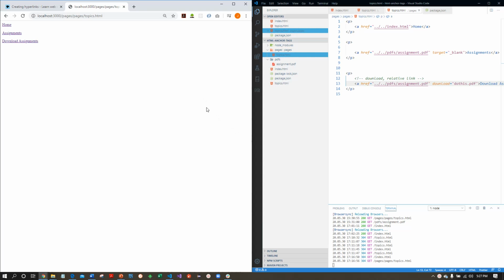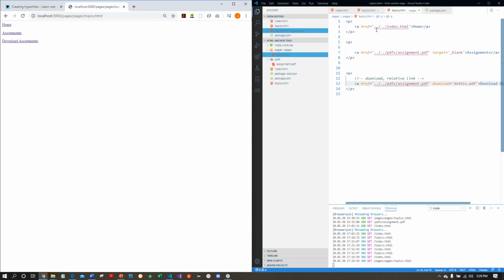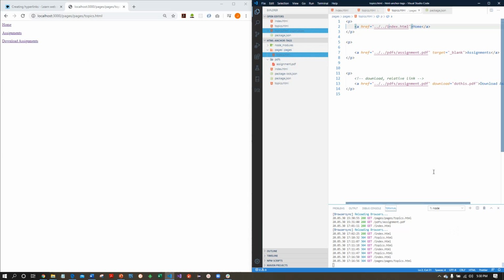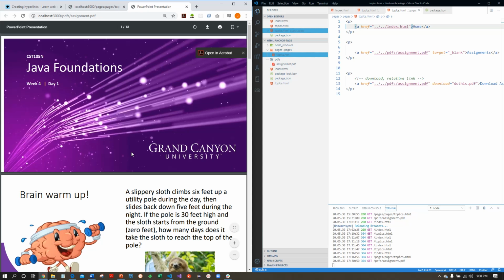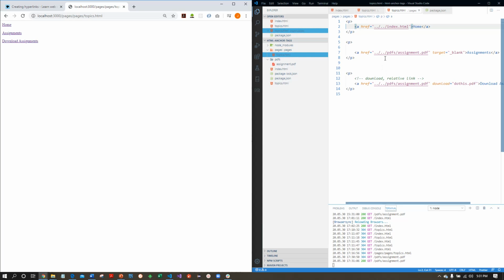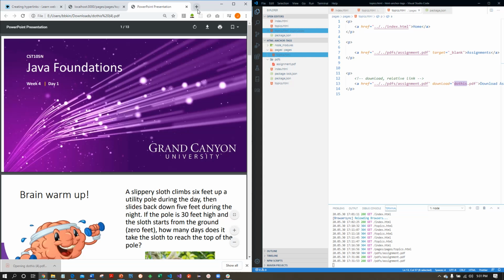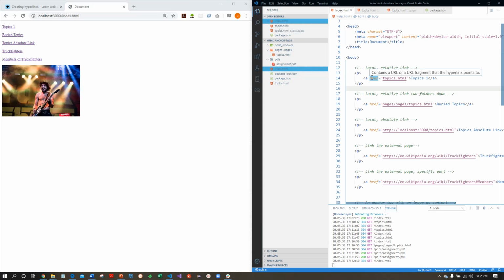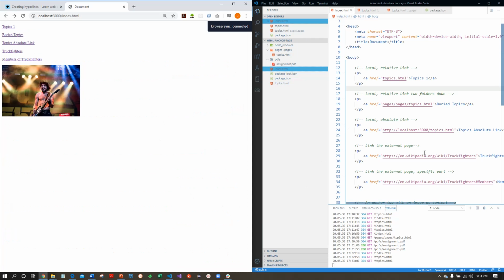11 HTML anchor tag Part 2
Anchor tag, part 2